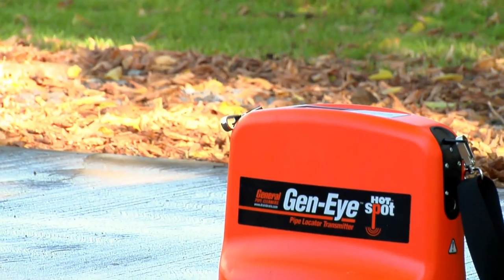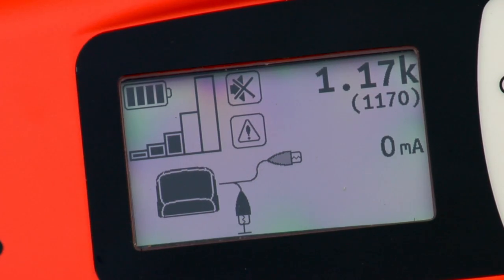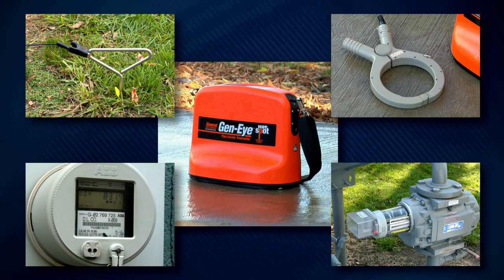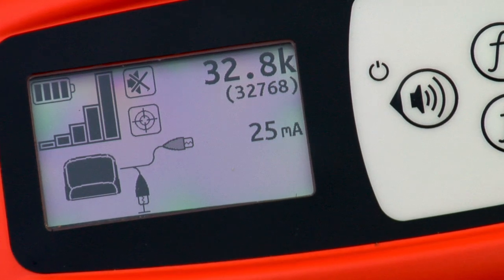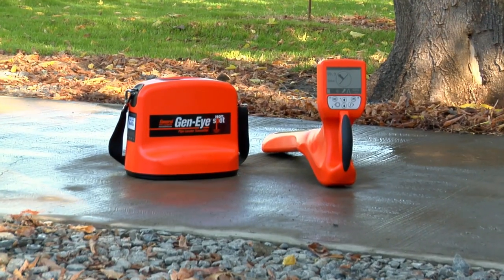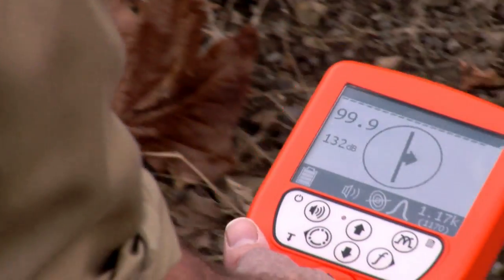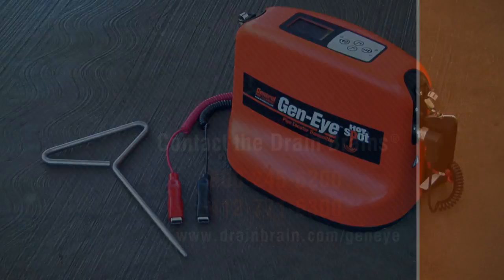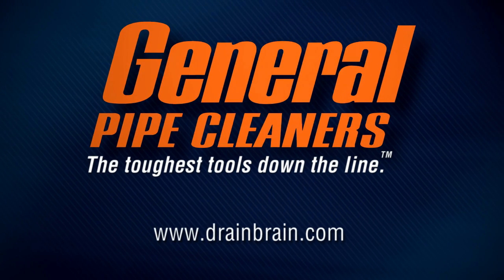Gen-Eye Hot Spot Transmitter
Locating buried utilities used to be tough. Not anymore! With General Pipe Cleaners powerful 5-watt Hot Spot transmitter, location is easier than ever. More power means more signal to locate. Choose one of 4 frequencies - 1KHz, 8KHz, 33KHz, or 65KHz. The Hot Spot transmitter features simple menu-based user interface with easy to access menus. The easy to read LCD graphic display with auto backlight lets you keep track of everything from battery level to connectivity and line resistance to make your locating job easier. Superior battery life keeps the Hot Spot operating for as much as 100 hours. Use the Hot Spot transmitter in tandem with the Hot Spot pipe locator to easily locate buried pipes and utilities.